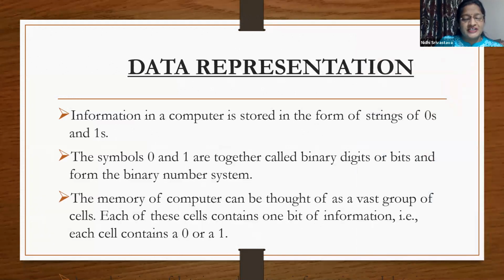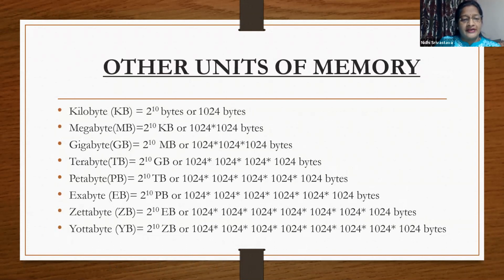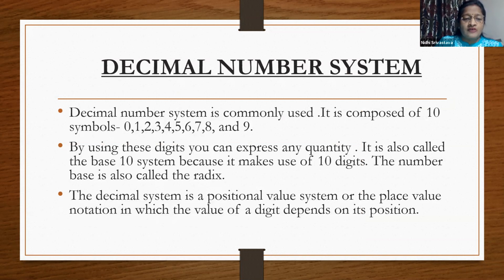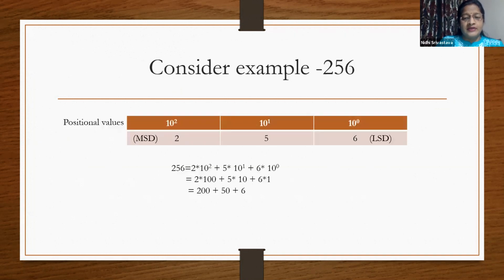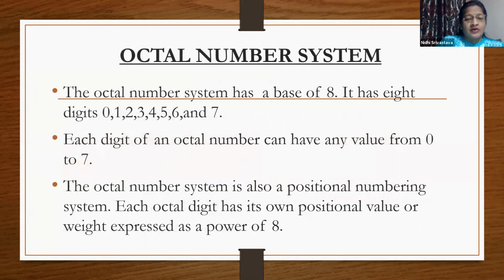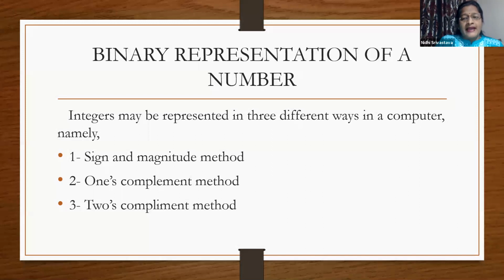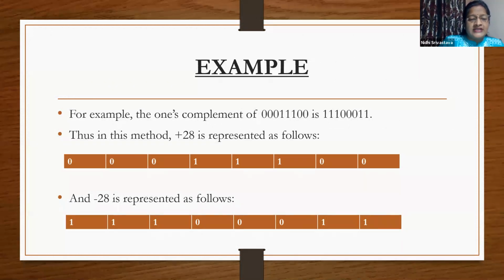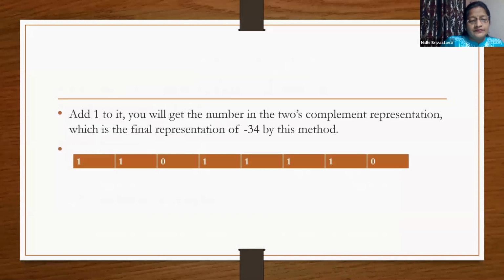STD 8, SUB COMPUTER, TOPIC 1, DATA REPRESENTATION, BY MRS NIDHI SRIVASTAVA